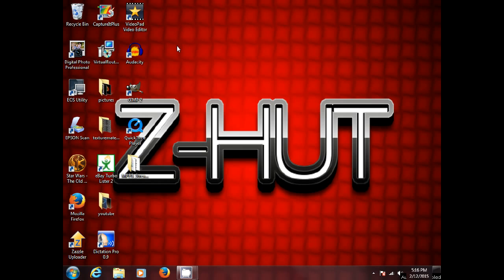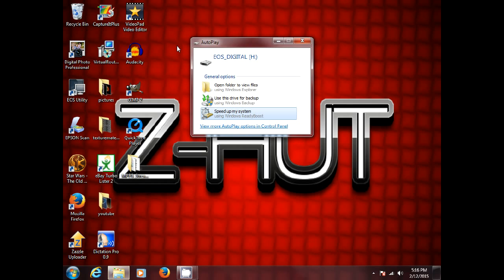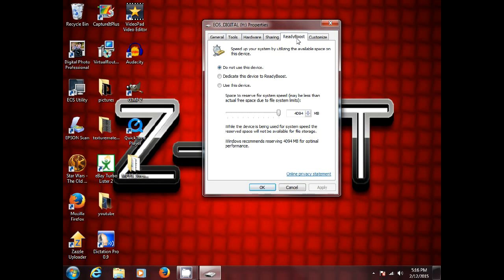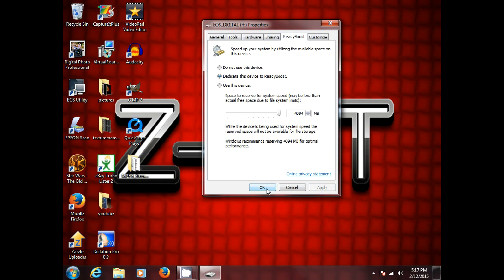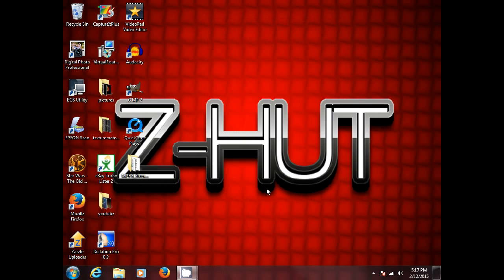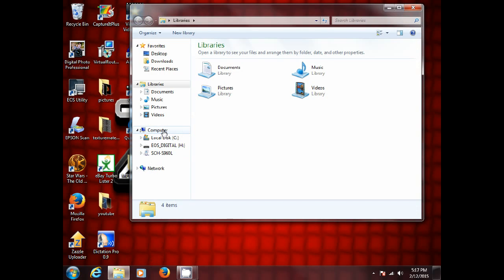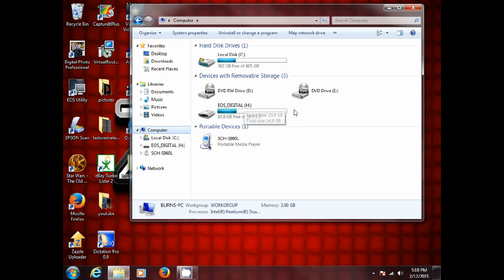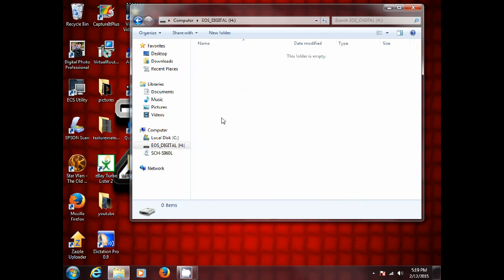How to boost your RAM with a USB Stick or SD card!!!!!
This tutorial will show you how to boost your computers RAM with a USB memory stick or a SD card..